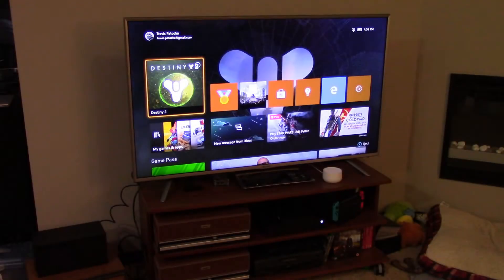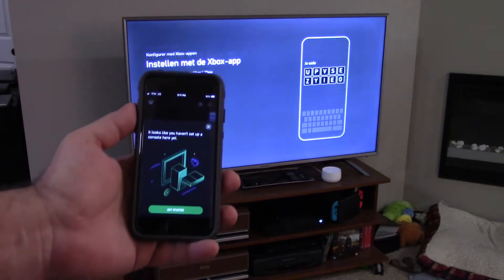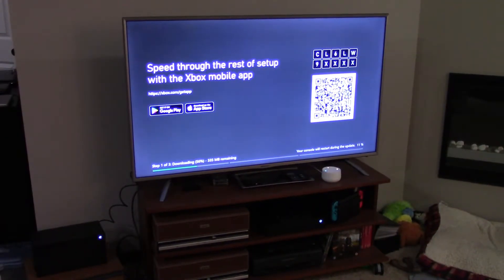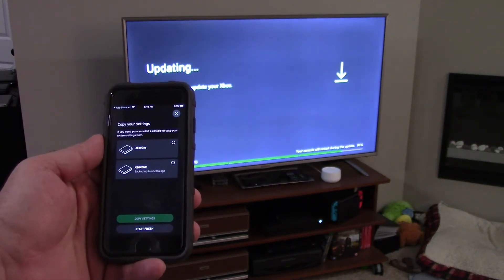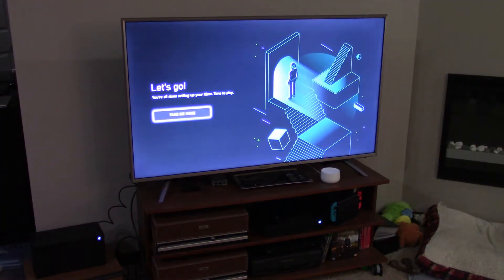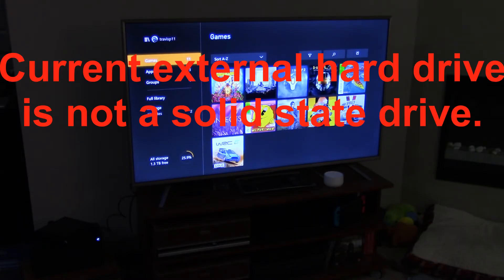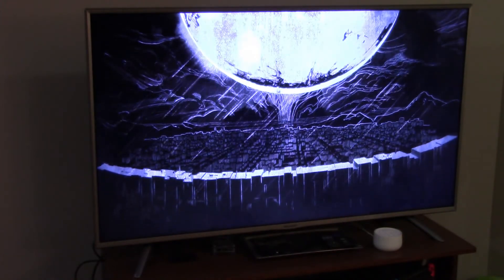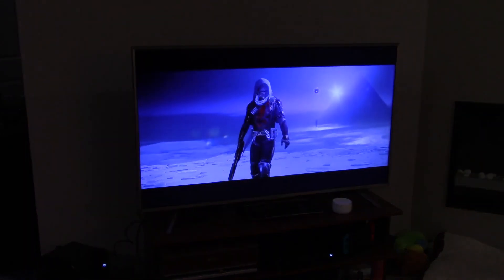Setting up your new XBOX Series X with the XBOX App...is there any point? Part 2 The new Series X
Decided to follow the directions for setting up my new XBOX Series X using the XBOX App as instructed.  Not sure if there was any advantage vs. the traditional setup method. See what snags I ran into during this process and maybe save you some time.

I will also show you what to expect when you plug in your old external hard drive from your older XBOX.  We also do a quick startup with Destiny 2 but I forgot to instal it on the new SSD so we will look at load times for the games in a later video.